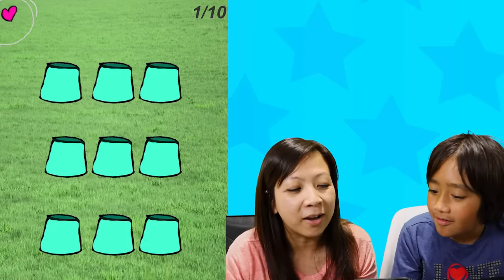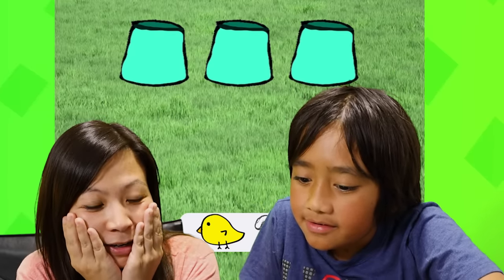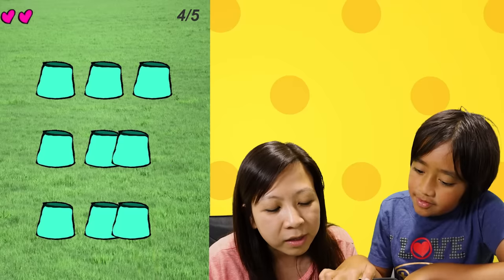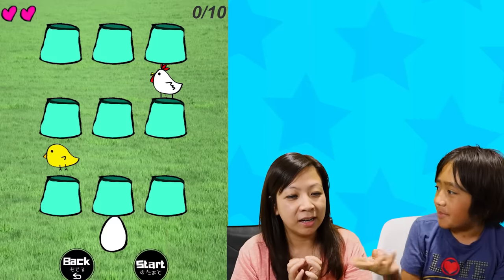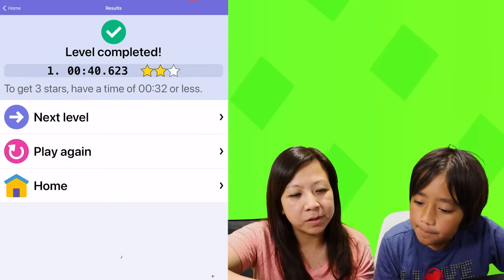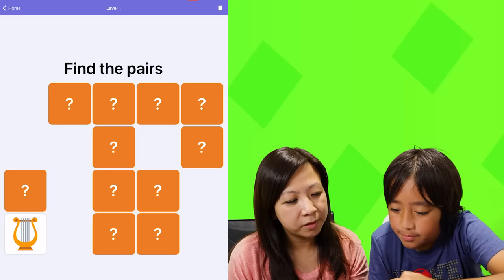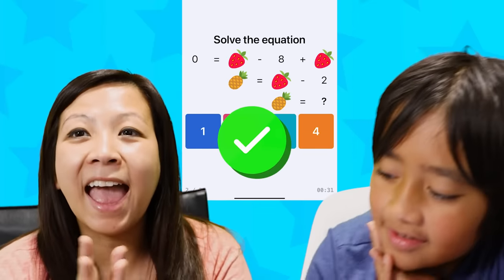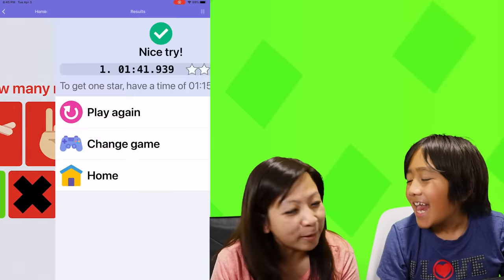Pick The Right Cup Challenge with Ryan's World!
Pick The Right Cup Challenge with Ryan's World! Fun kids game to play together!